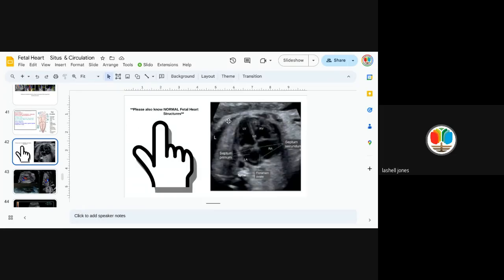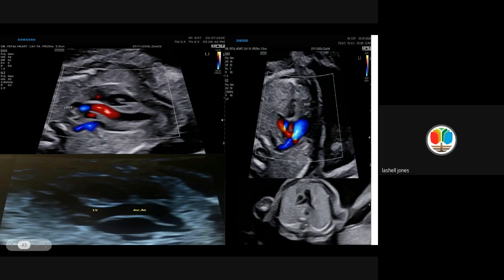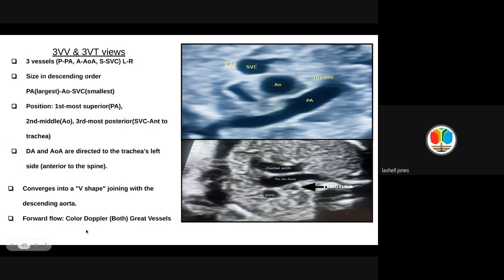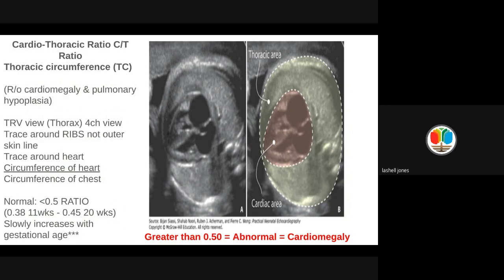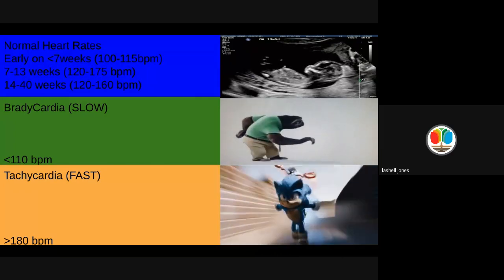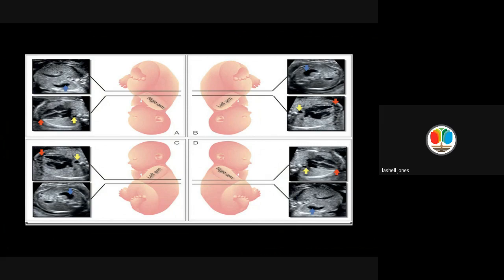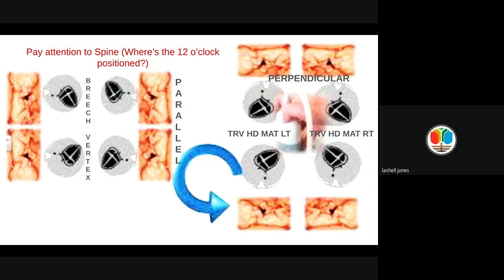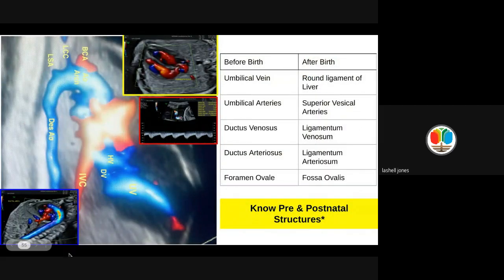Lesson 4 Part 2: Recap of Fetal Heart Situs & Circulation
Welcome to Part 2 of our series on normal fetal heart structures and review of normal fetal situs ultrasound. In this lesson, we will dive deeper into the intricacies of the fetal heart and explore the various structures that make up this vital organ. We will also review the concept of fetal situs and how it can impact the development of the heart. By the end of this lesson, you will have a comprehensive understanding of these key topics, which will be essential for performing accurate fetal echocardiograms in your clinical practice and PASSING of Registry Exam. Let's get started!